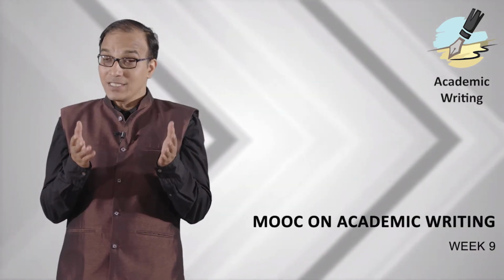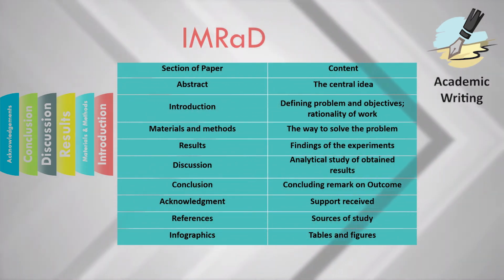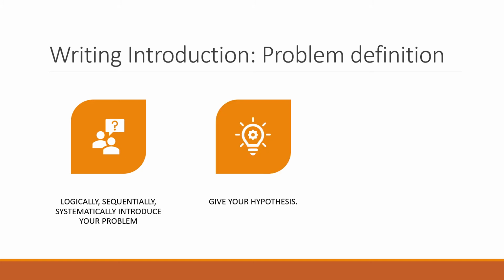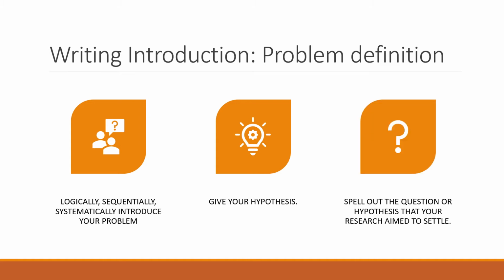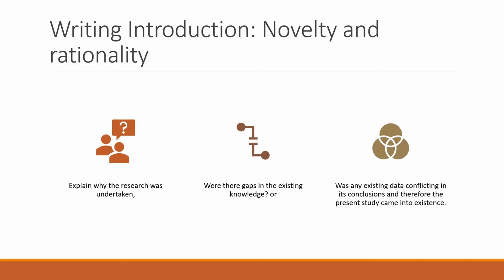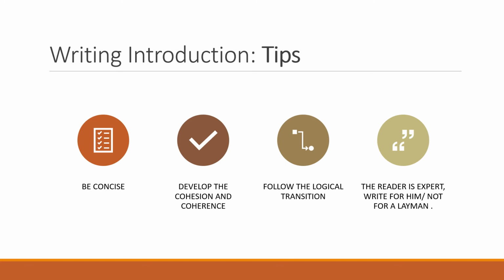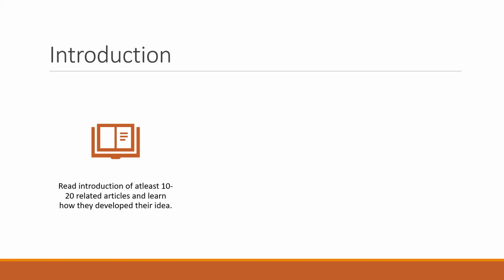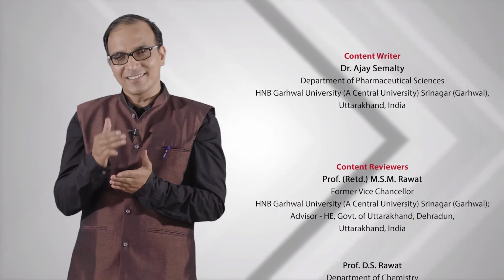Academic Writing Research paper writing IMRaD Style- II Part 3